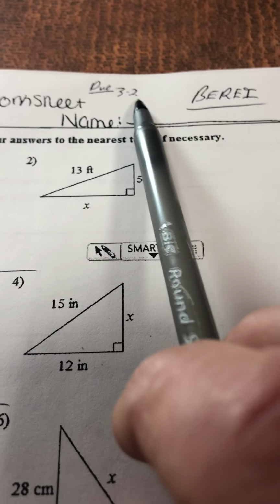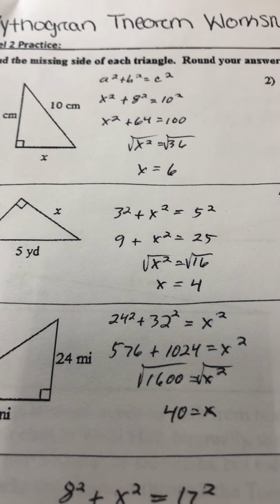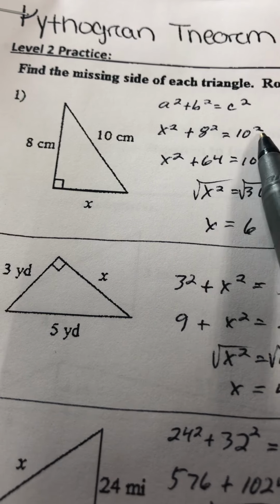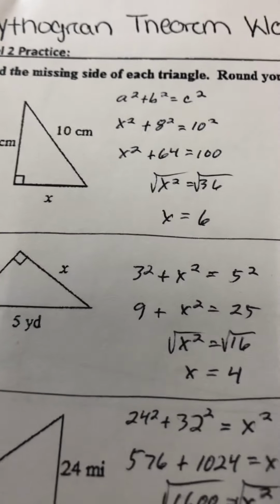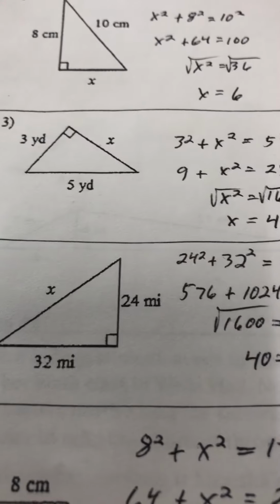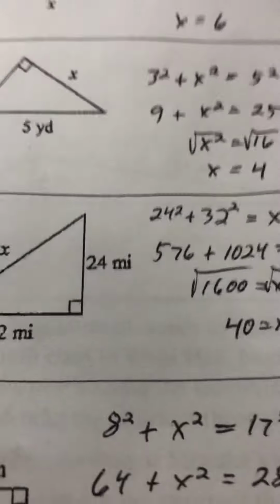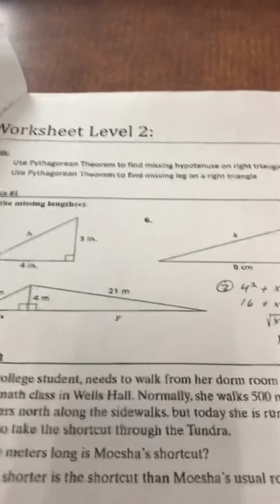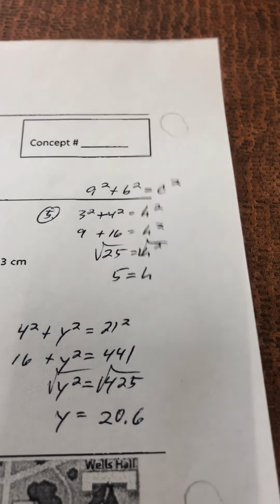February 25, 2021